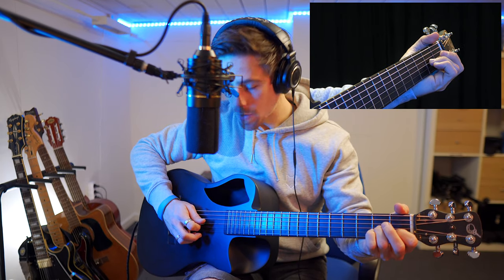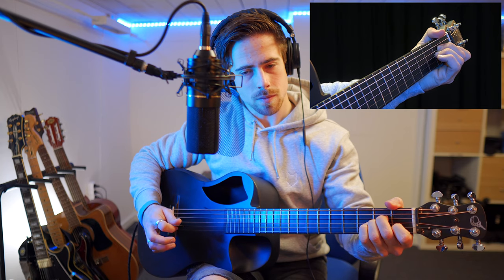GUITAR FOR BEGINNERS | How to play the Am (A minor) chord (TUTORIAL)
Hi Everyone!

We're doing a series of tutorials where I show you guys how to play certain chords on guitar or piano, continuing with the first minor chord, being Am.

Gear used in this video:
- Mic: MXL 770X
- Audio interface: Focusrite Scarlett 2i4
- Camera Front: Sony a6400
- Lens: Sigma 16mm f1.4 E-mount
- Camera Side: Sony FDR-AX53

Thank you to the clothing brand of Elis, who lended me this awesome hoodie!